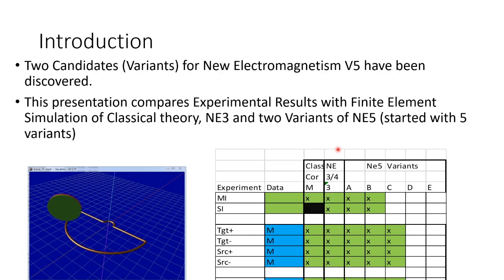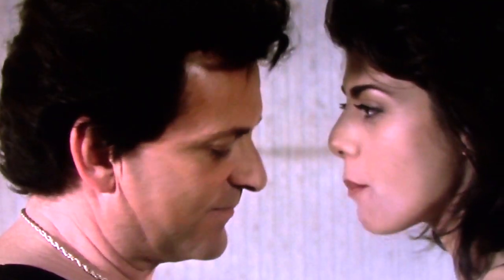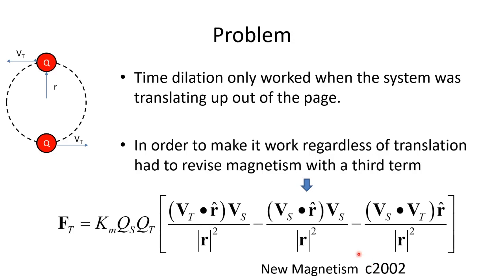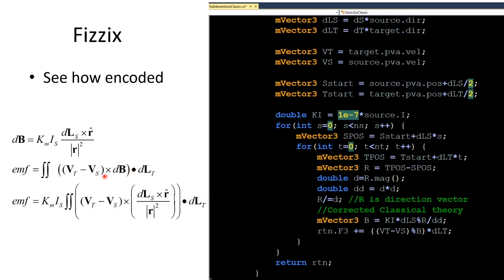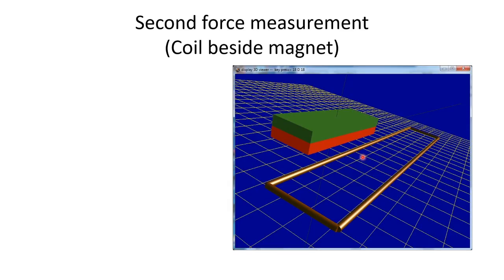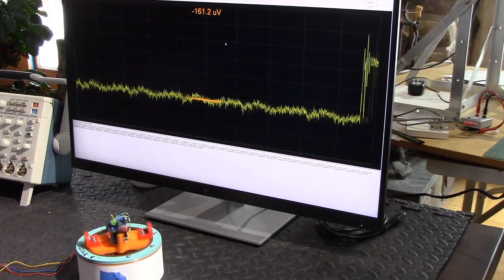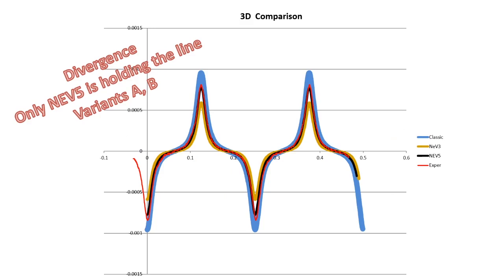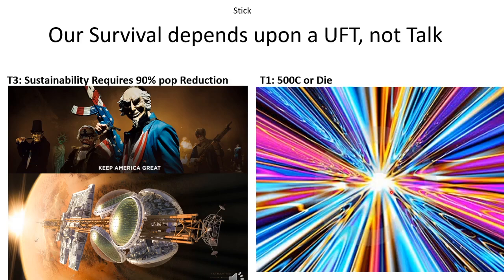T21: NE5: The Greatest Discovery in Science.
NE5 Unify All forces of nature and explain the existence of matter.  NE5 is a newly discovered EM Theory.  It is experimentally validated against Maxwell's Equations and NE3.

// Links to the videos and documents referenced in the video

New Gravity Paper:  Black Holes, Time Dilation, Inertia E=MC^2 oh my!